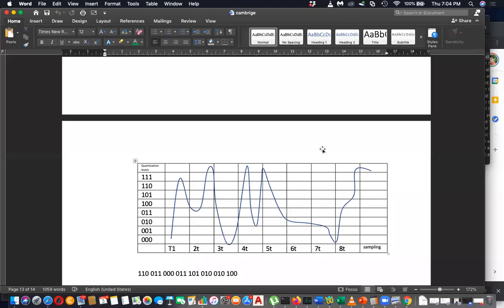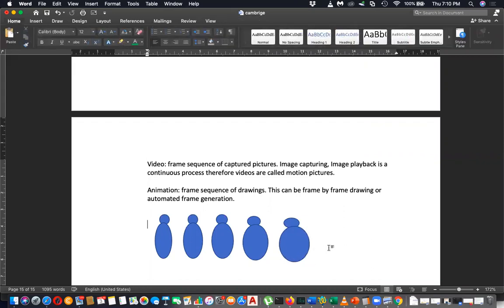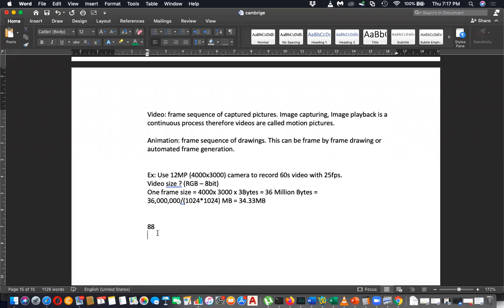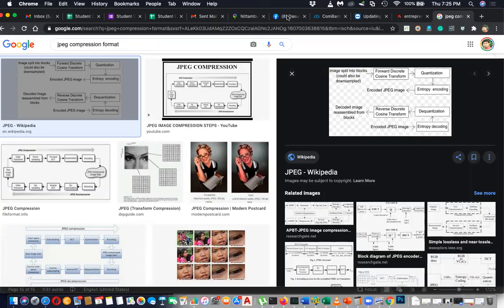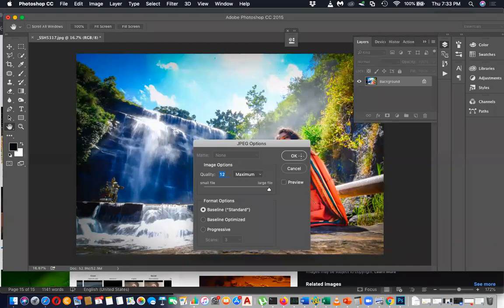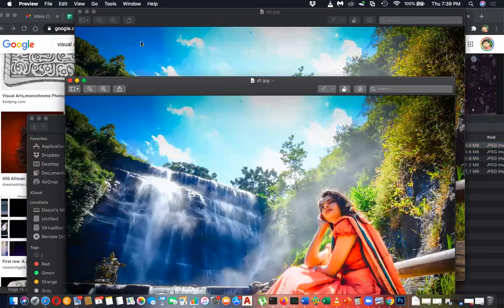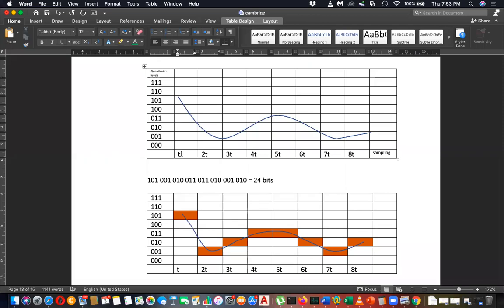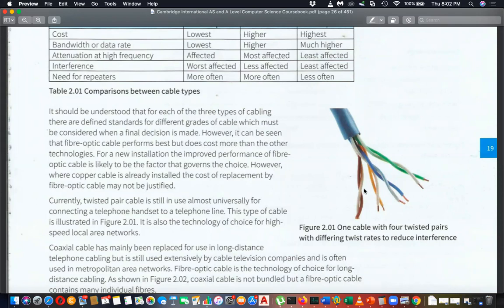Cambridge AS and AL ICT Number Systems and Data Representation 3